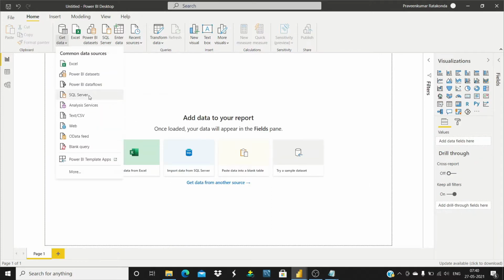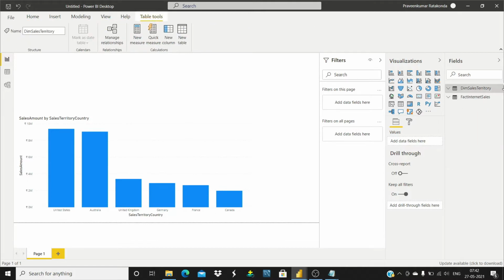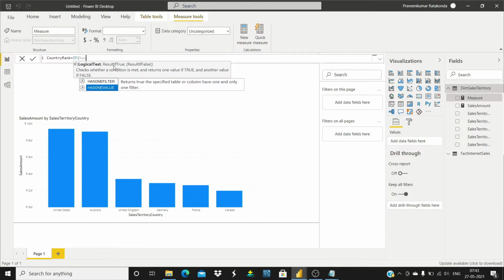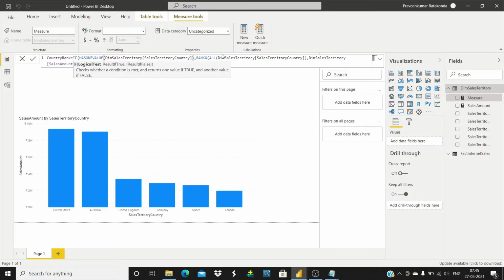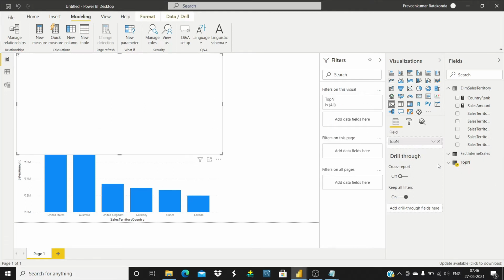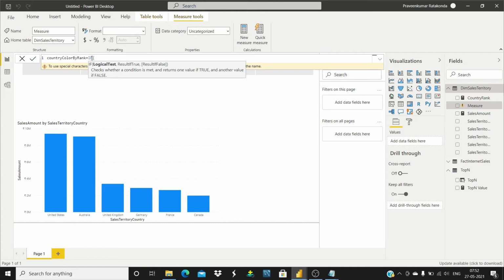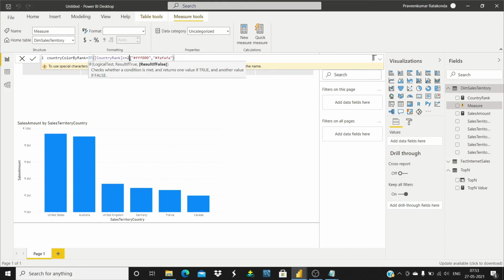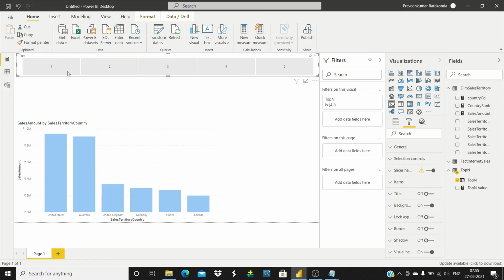Highlight TopN values on a Chart Dynamically in Power Bi||2021||PowerBi Tips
In this video, I have shown how to highlight top n countries by sales dynamically.